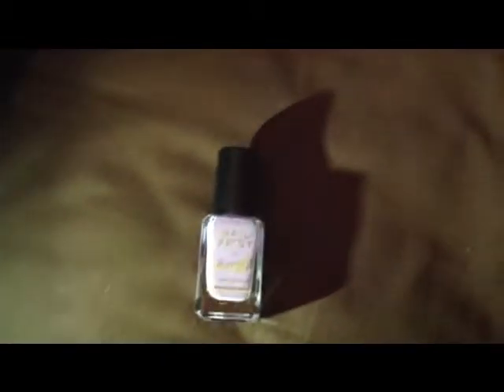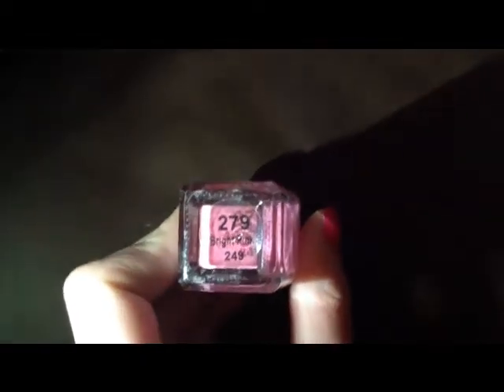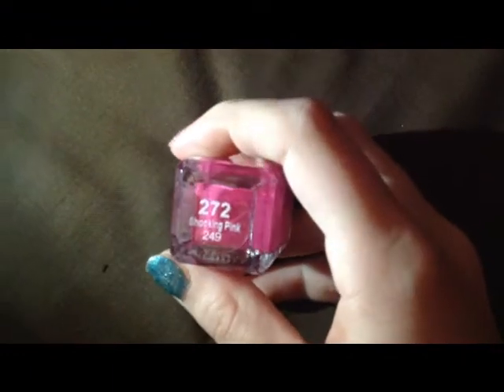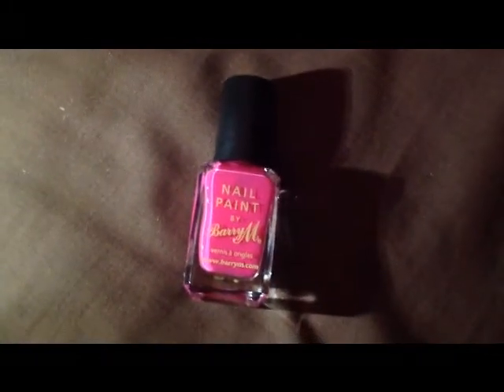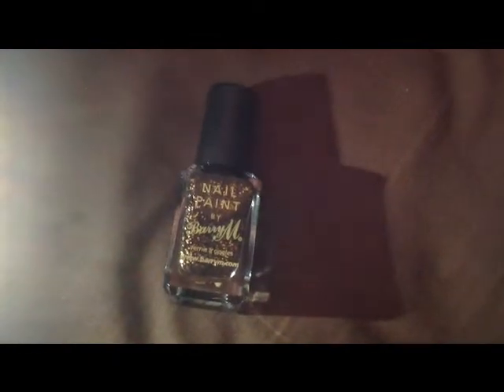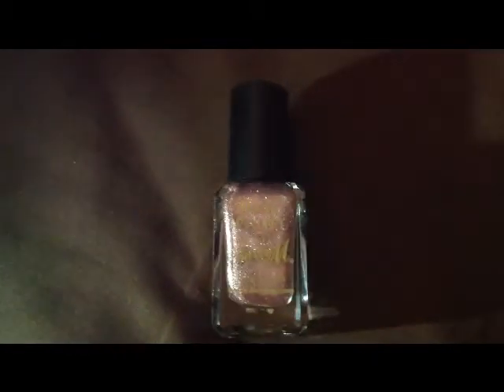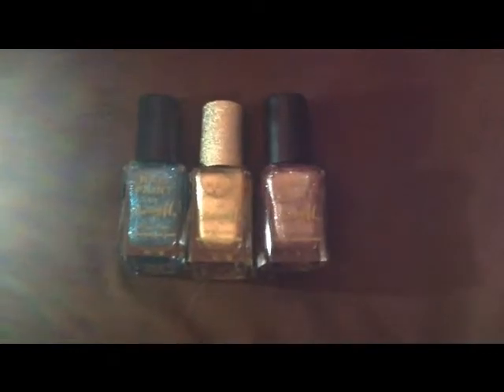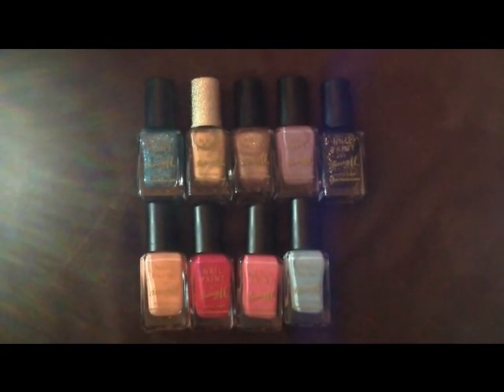Huge Barry M Haul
Huge Barry M Haul ( bought everything withmy own money and not being paid for this video )